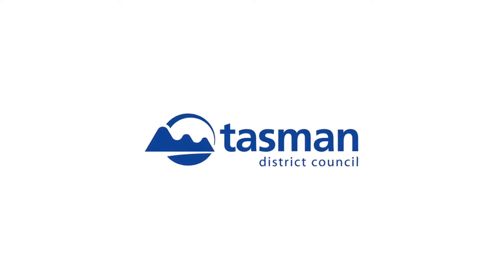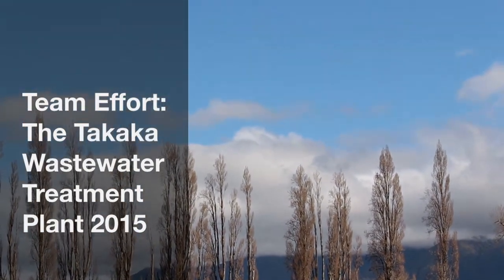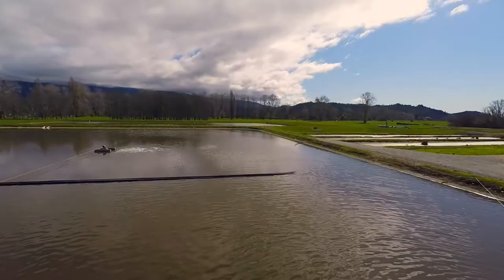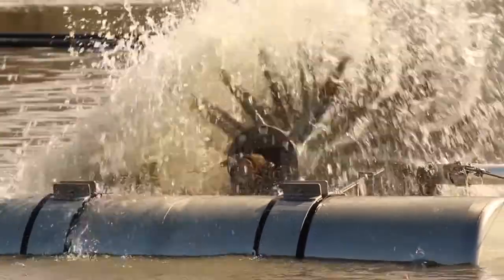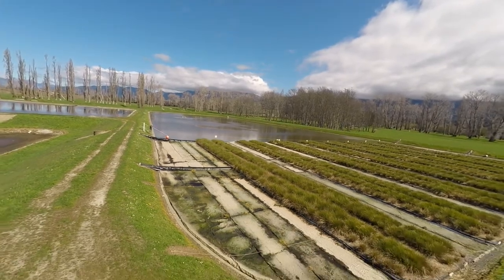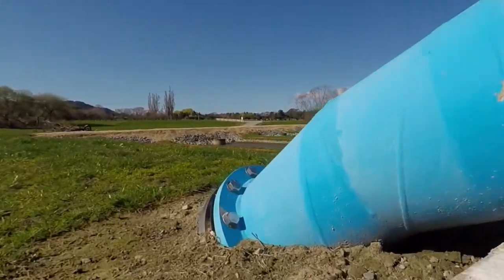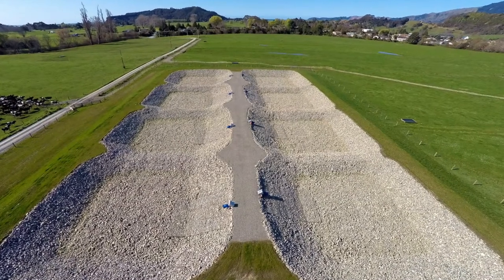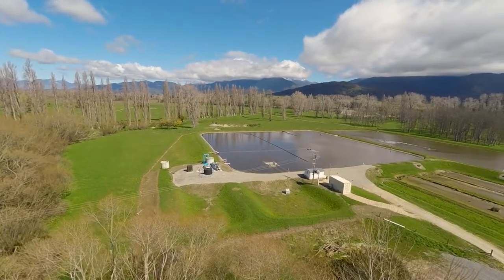Takaka Wastewater Treatment Plant Upgrade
What you’re about to see is the result of years of planning and discussions with the Golden Bay community. With that valuable input, the Tasman District Council has engineered a wastewater treatment plant upgrade that not only improves capacity and the quality of the wastewater but disposes of treated wastewater through a floating wetland  - an environmentally sound approach which protects the Takaka River.